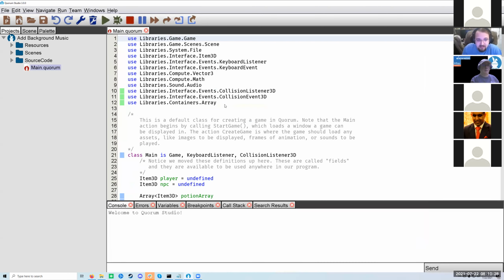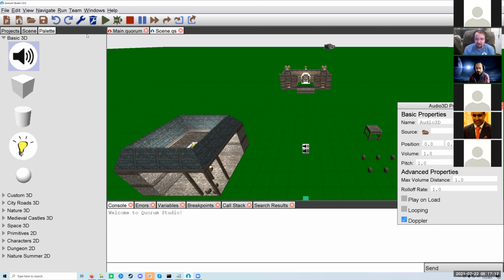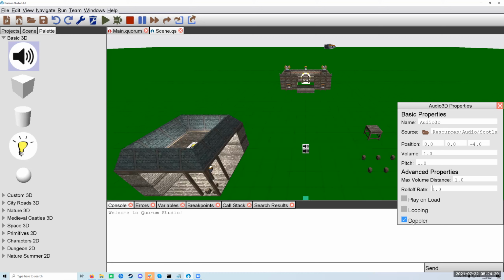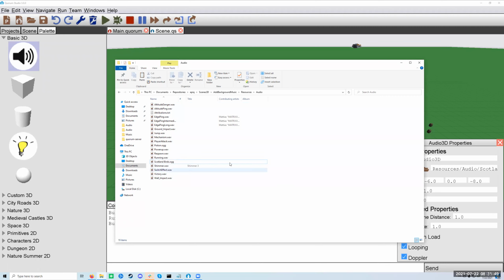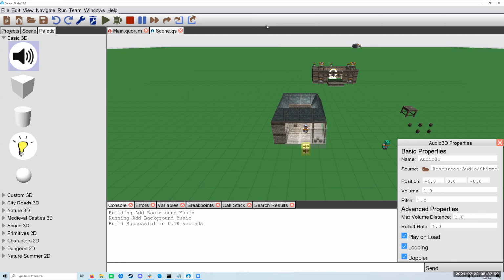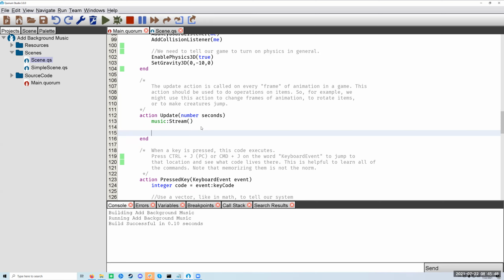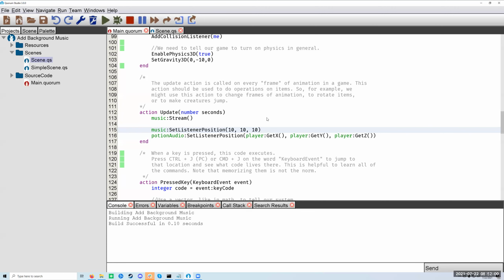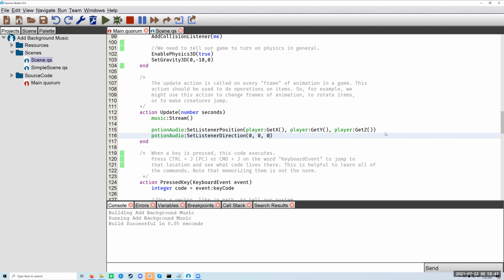Spatial Sounds Experience Programming in Quorum (EPIQ) 2021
Day 4 of EPIQ 2021. In this first session on day 4 of EPIQ participants learn about refactoring, the process of changing around existing code, about looping using repeat, and how to use spatial sounds.